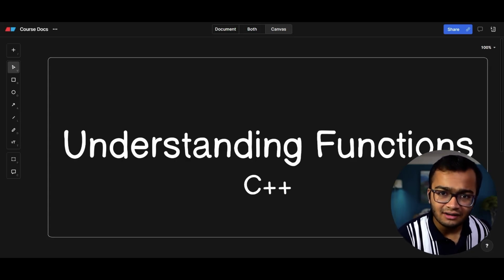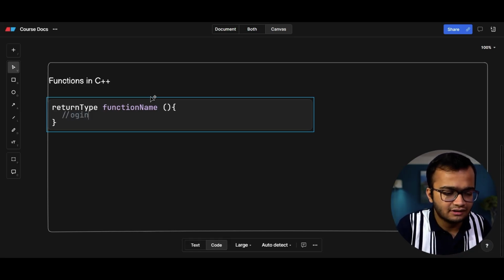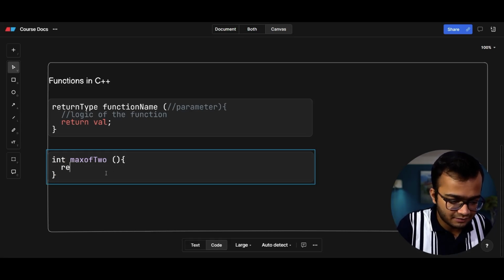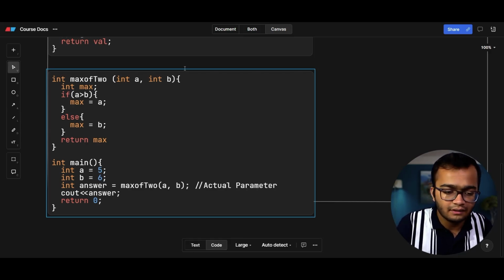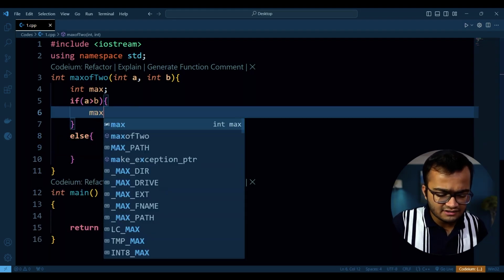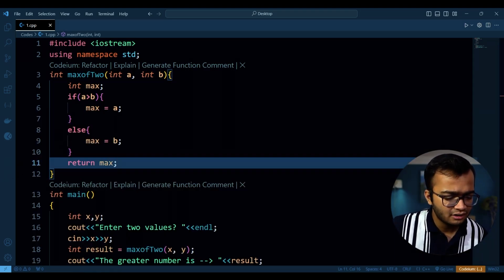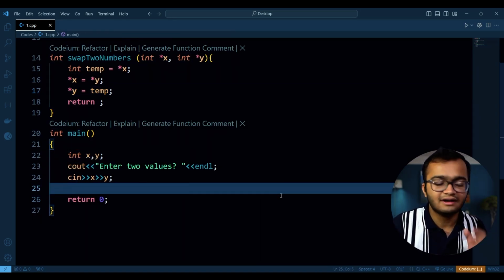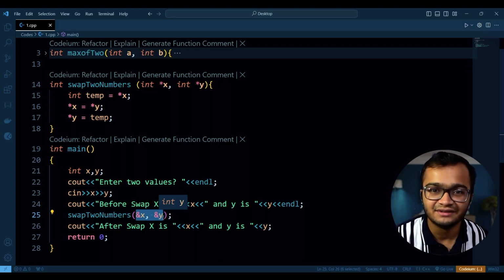Functions in C++